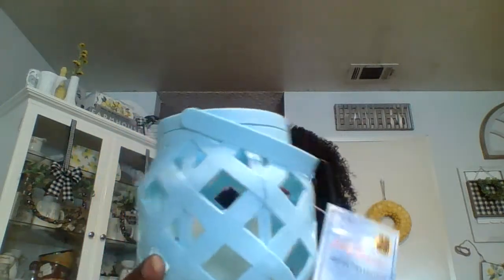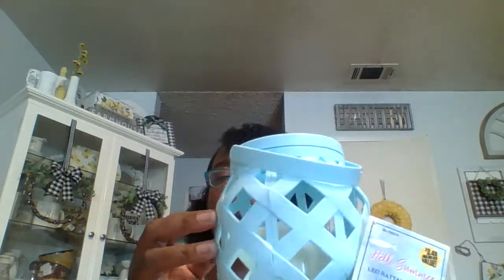Santa Is Coming!!! Stock Up at The 99!!!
More Toys! FEMEL 99CENTSTOREHAUL 99CENTSTORE 99CENTONLYSTORE 99CENTSTOREFINDS 99CENTSTORECOMMUNITY WITHME QUARANTINE BEBOP50 INSTAGRAM@BEBOP50